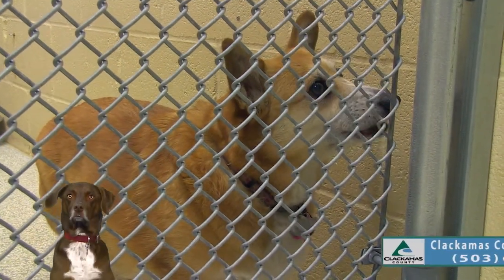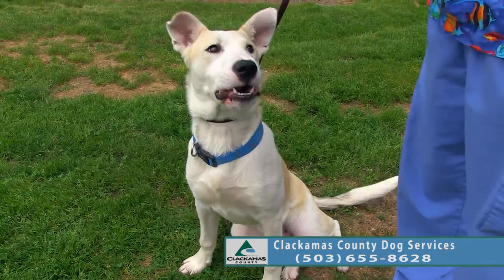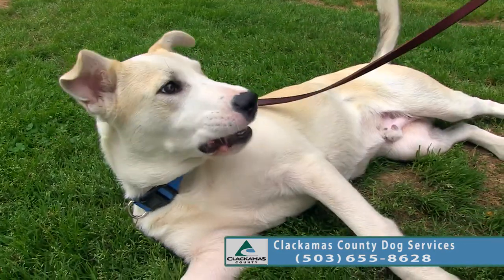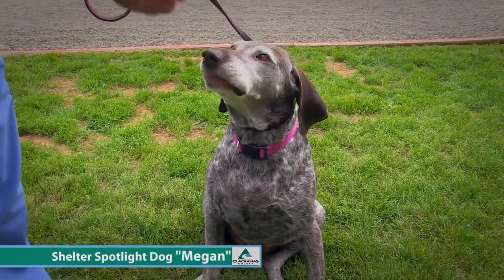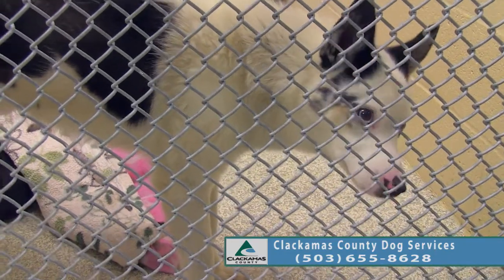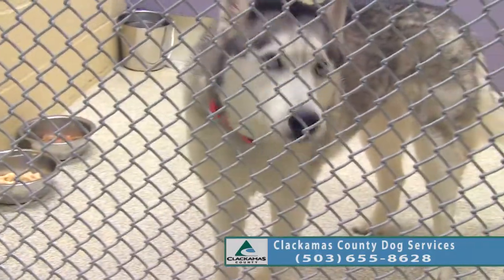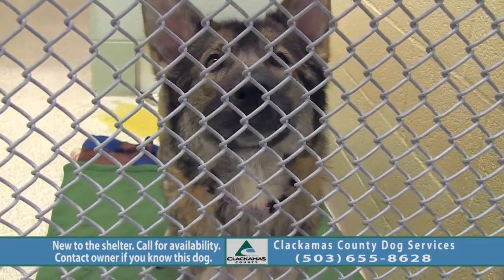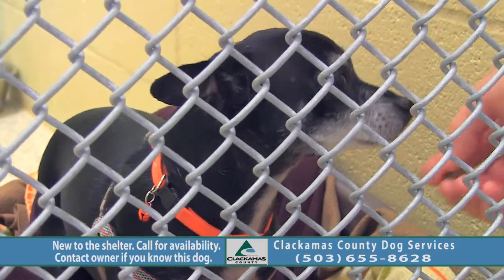Adoptable Dogs in Clackamas County: June 4 - 11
See this week's adoptable dogs looking for a new home and find the perfect dog for you and your family at Clackamas Dog Services.